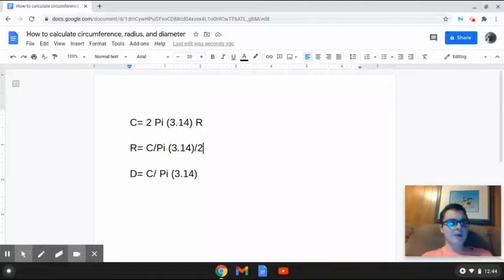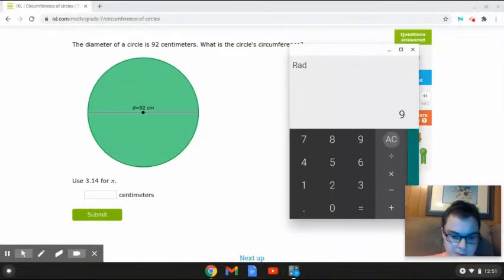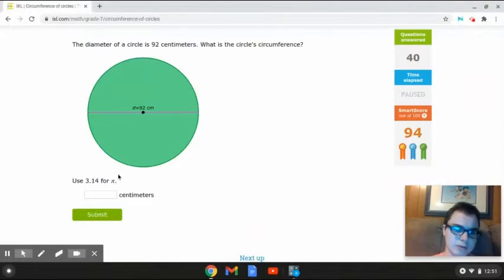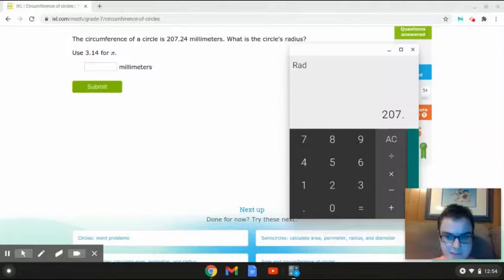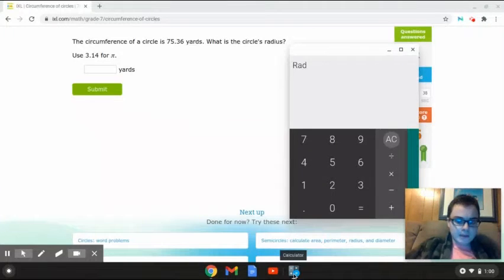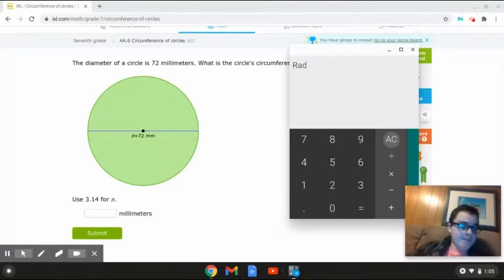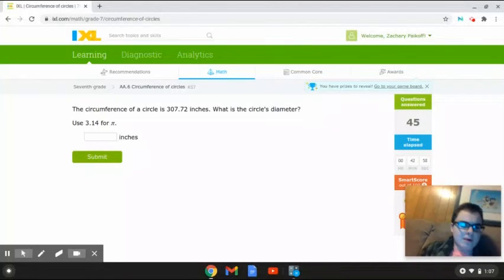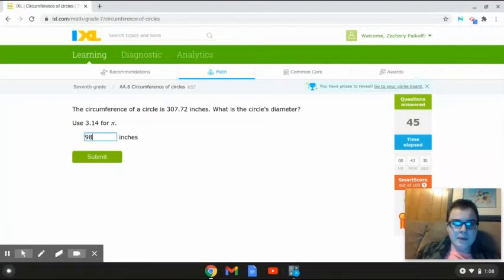Calculating Circumference, Radius, and Diameter with Zach Paikoff!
This tutorial video explains how to calculate circumference, diameter, and radius using IXL AA.6. I hope you find it helpful and useful! :)